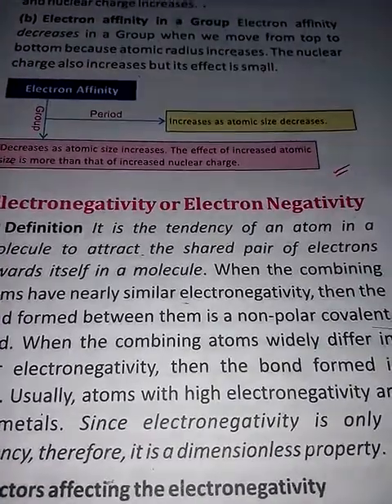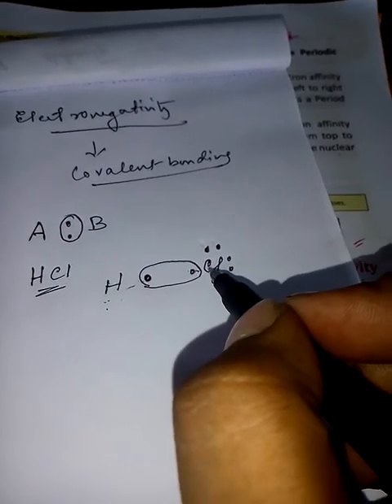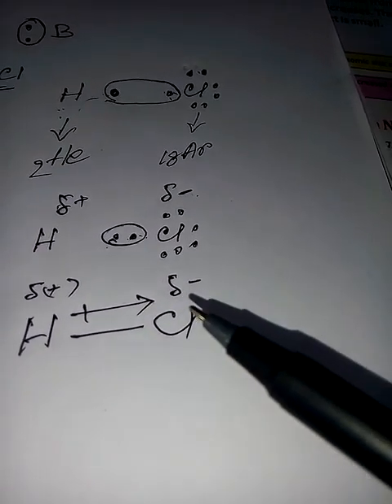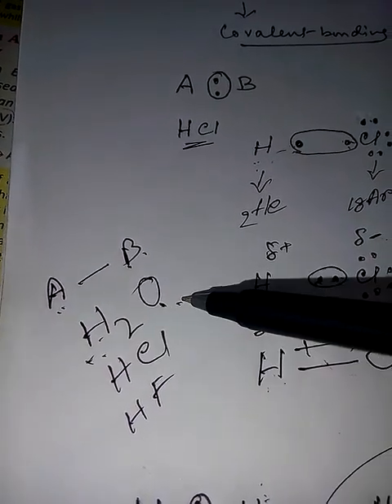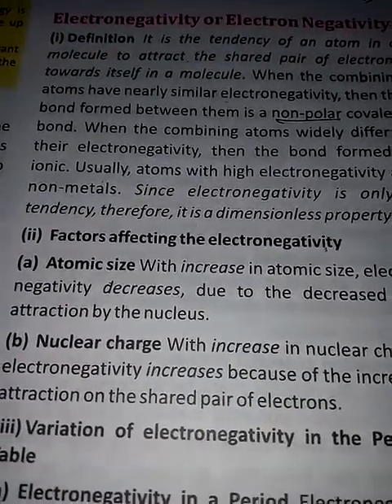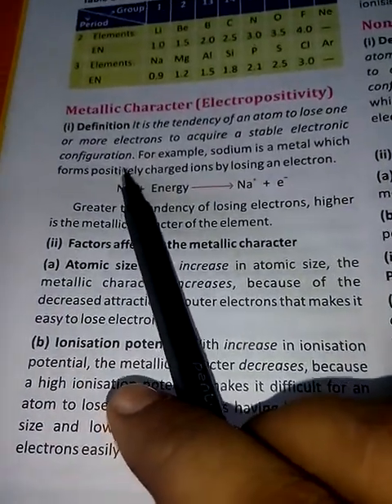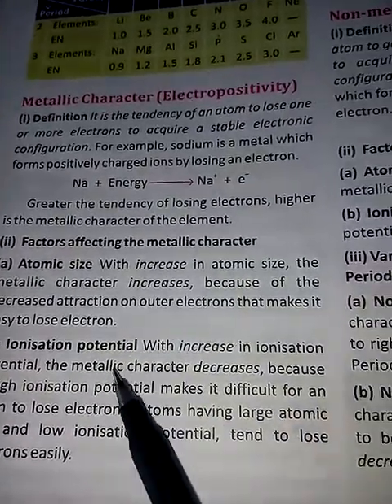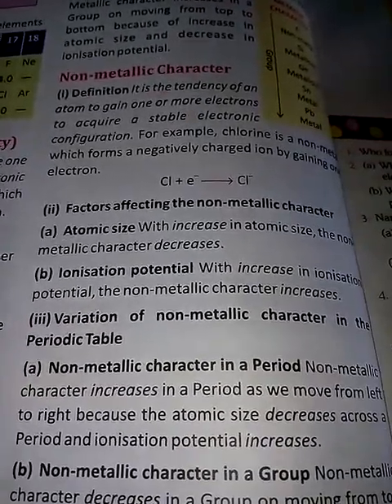CLASS-10 : ELECTRONEGATIVITY AND METALLIC , NON- METALLIC CHARACTER